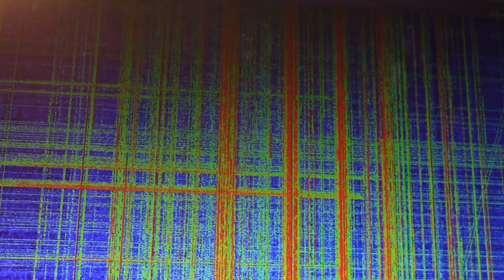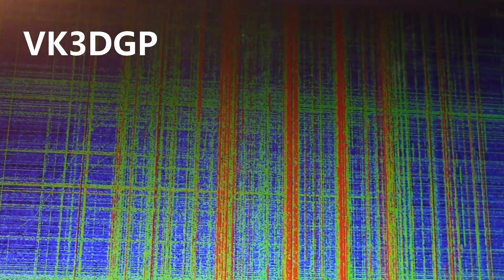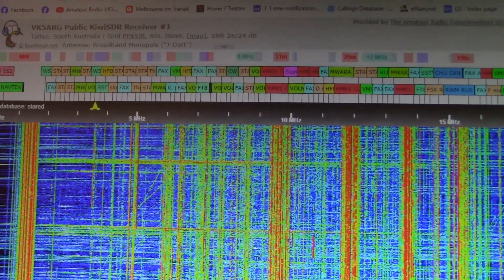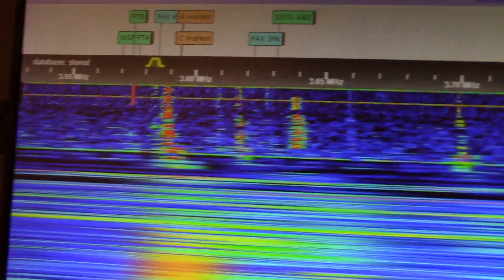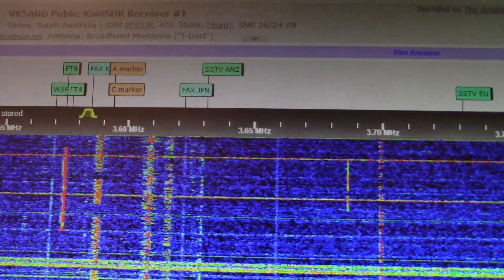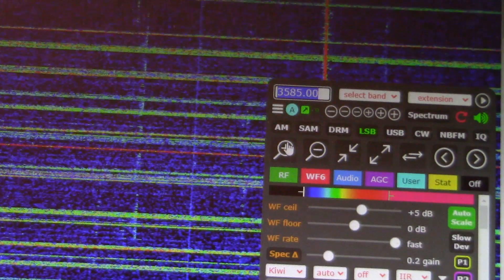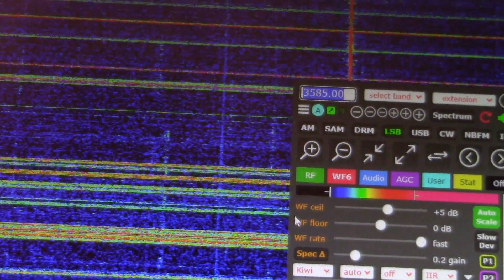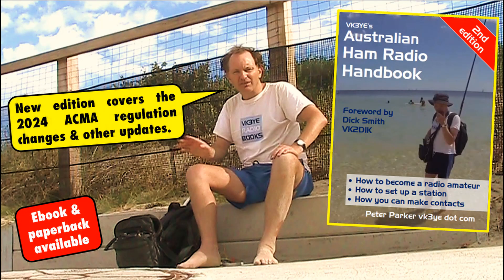Come and find me Come and find me (listening in on 3.5 MHz amateur radio direction finding)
Listening in on an evening 3.5 MHz amateur radio direction finding (radio foxhunt) warm at home on a Friday night.